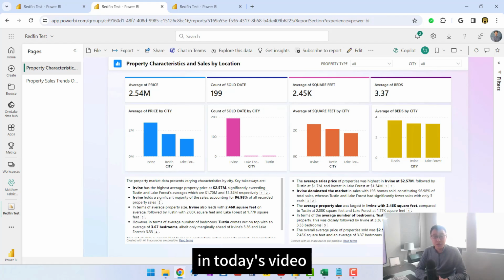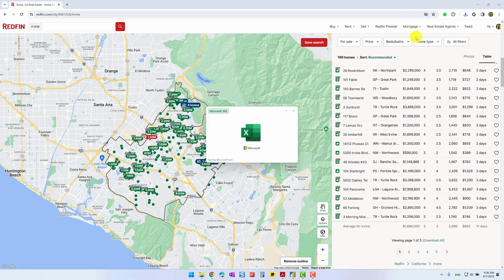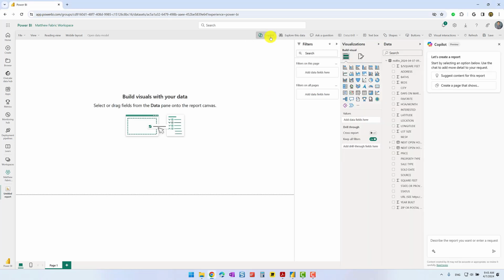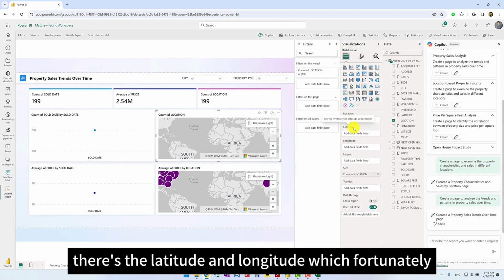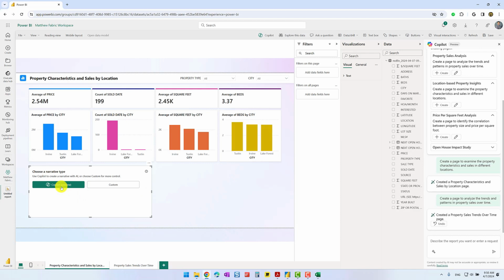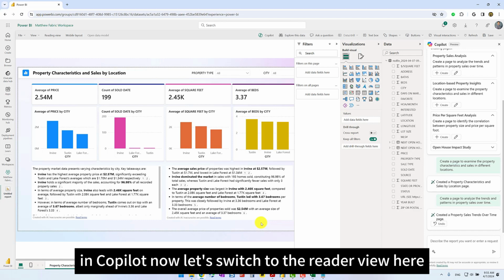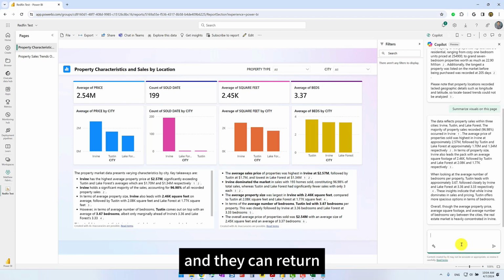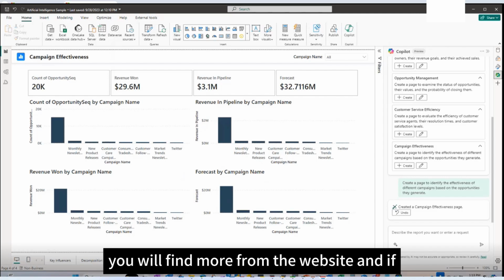Power BI Copilot Intro with Redfin Demo in 10 Minutes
00:00 Intro
00:28 Assumption and Data Import
02:37 Copilot Page Creation
05:03 Copilot Narrative Feature
07:11 Copilot Reader Experience
08:20 Notes